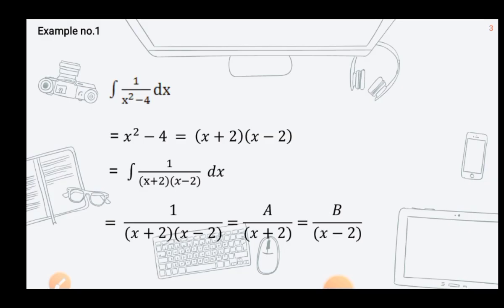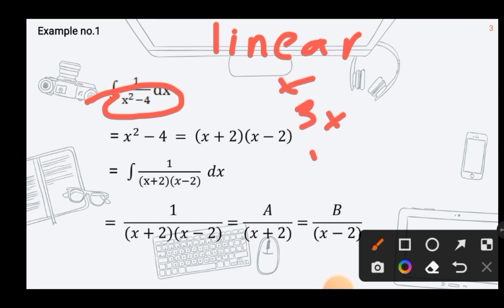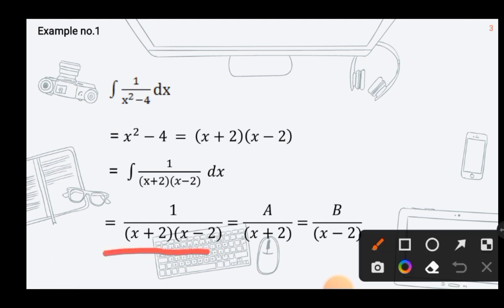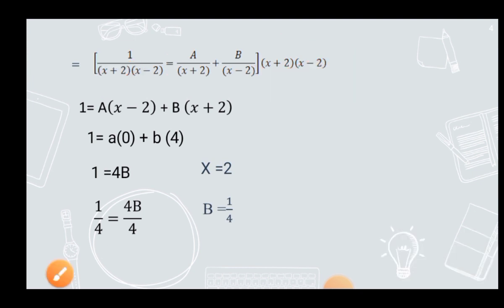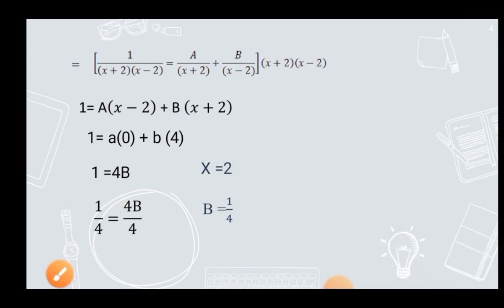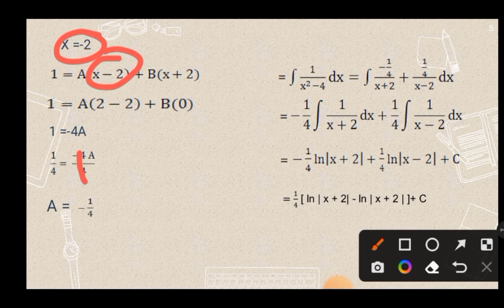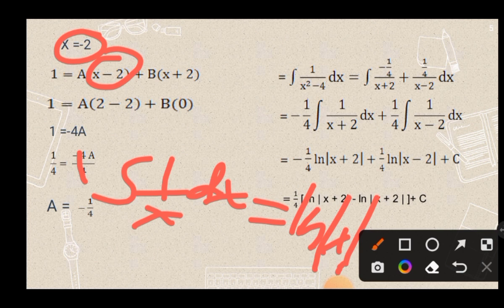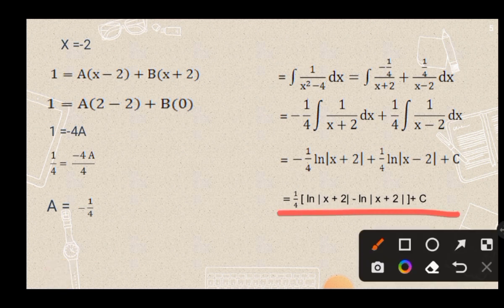Integration of Rational Function